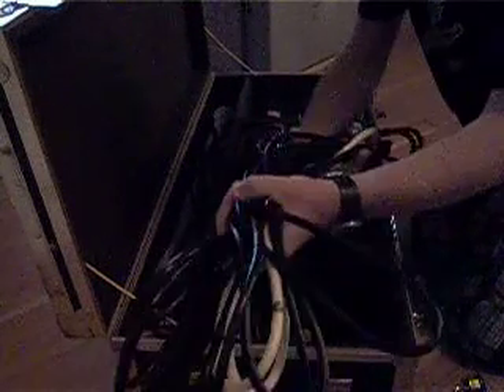podcast41: DJ and Band Tips # 3: Keeping your lighting cases ready for shows!